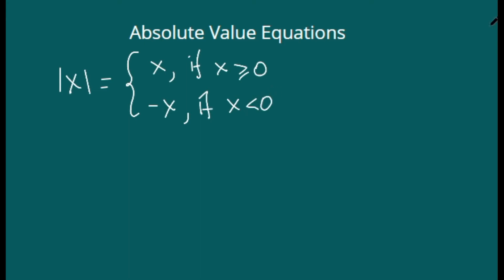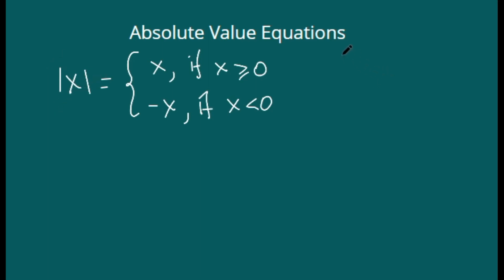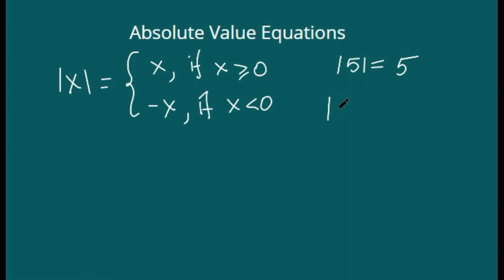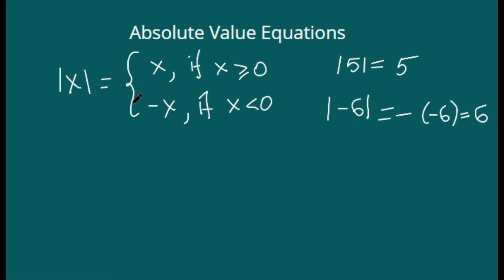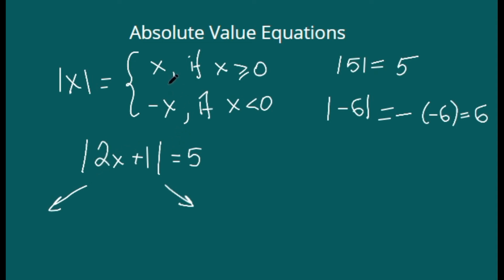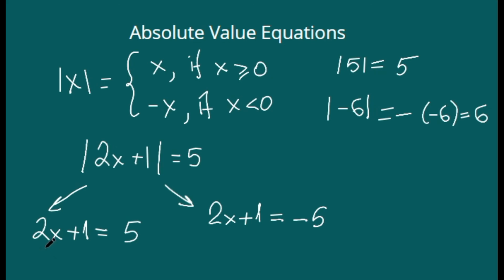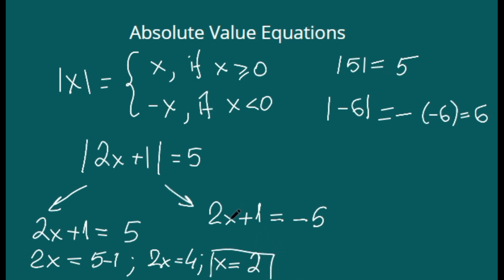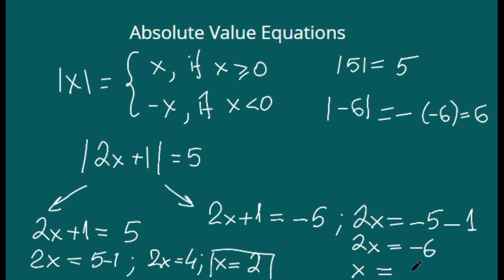Absolute Value Equations - learn how to solve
Definition of absolute value and solving a absolute value equation. Learn how to find solution. Free tutorial video clip for the high school students.